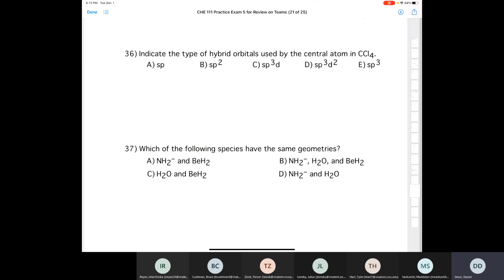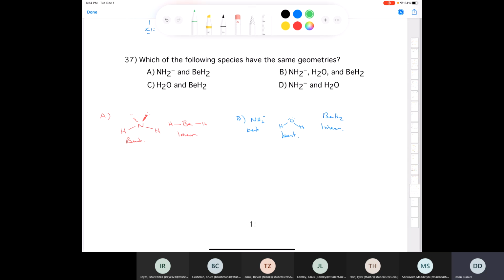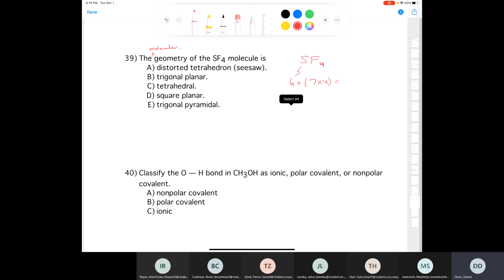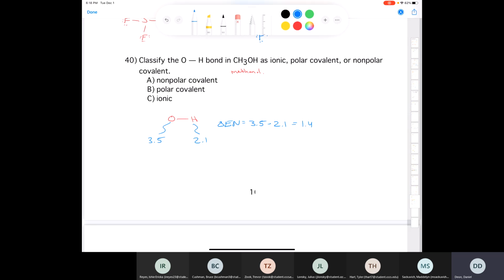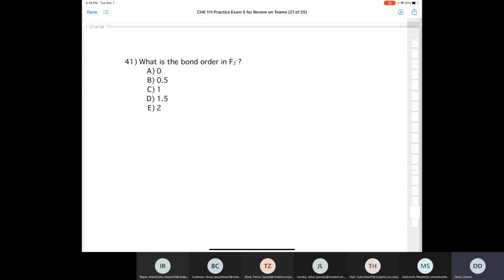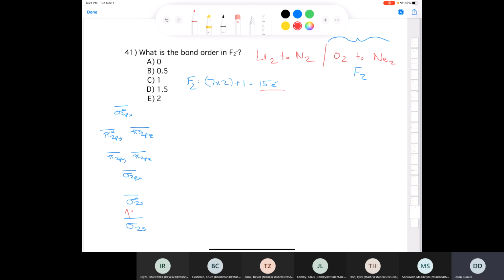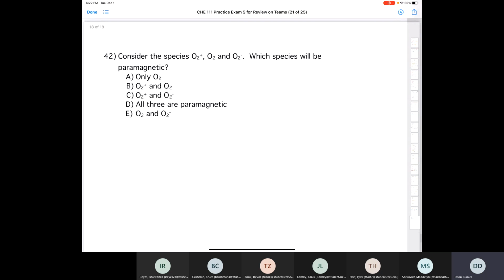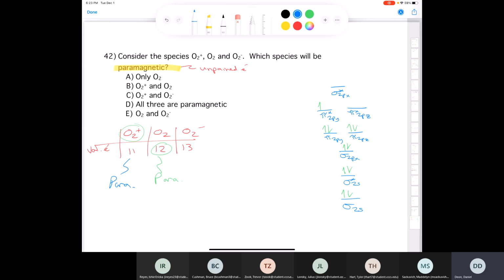CHE 111 Practice Exam 5 PART 2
Mr. Deon